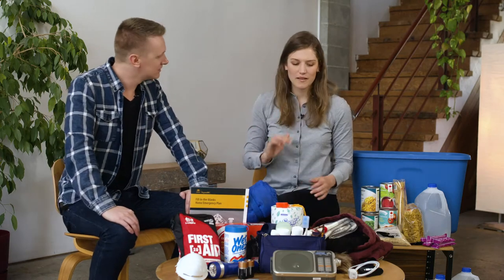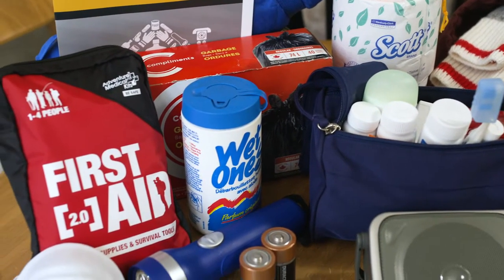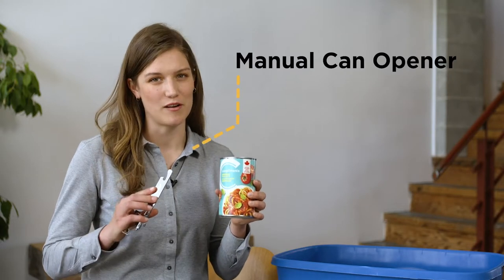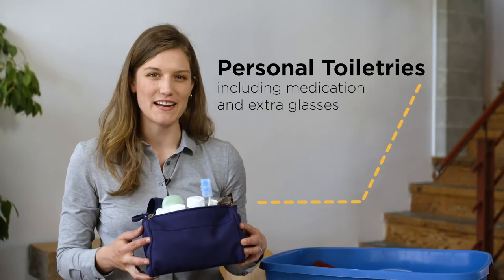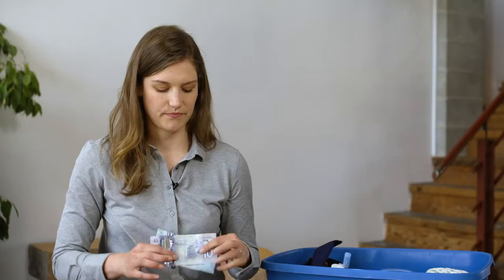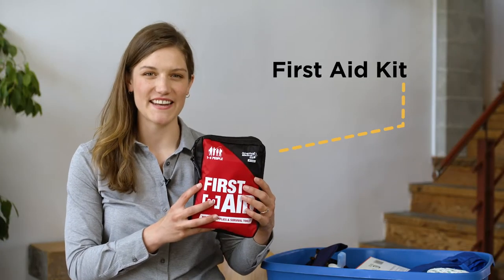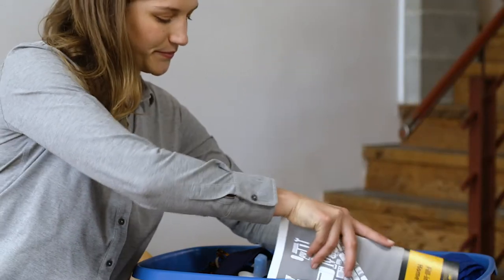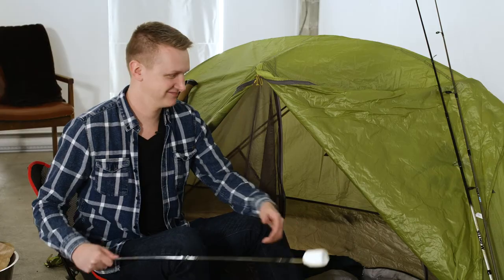Building an emergency kit? Think "Camping at Home".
An emergency kit should have everything you’ll need to be comfortable and safe at home for 3 days to 2 weeks. Think of it like “camping at home” 😉.